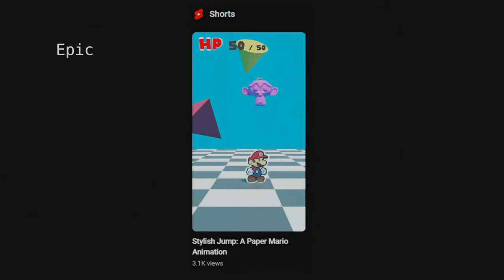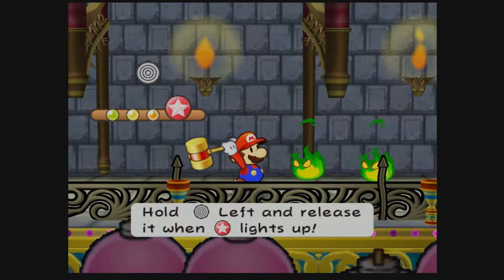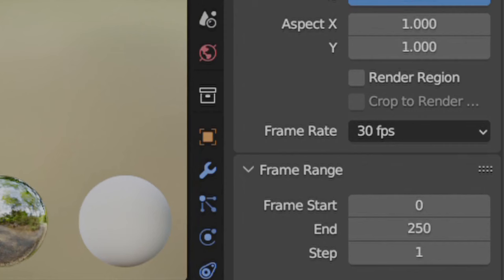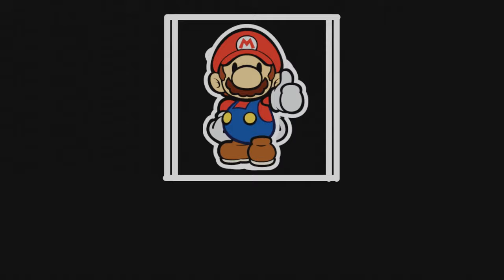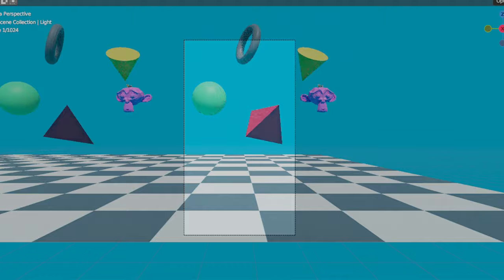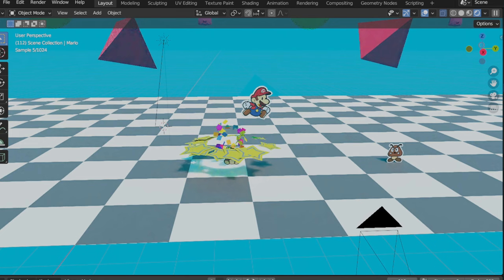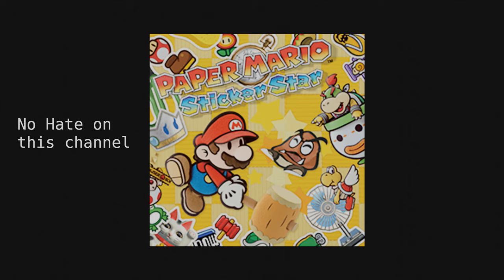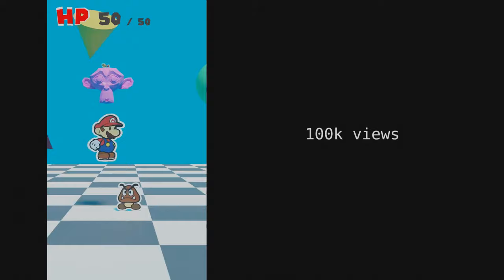How I Made A Paper Mario Animation In 1 Week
After my mom got me a new computer, I decided to try making a blender animation starring Paper Mario

"Picnic Road" from Paper Mario The Origami King - Yoshito Sekigawa, Shoh Murakami, Yoshiaki Kimura, Hiroki Morishita, Fumihiro Isobe

Chapters:
0:00 Intro
0:15 How it Began
0:41 Getting an Idea
0:59 Making Mario
2:15 Making The Goombas
2:30 The Scene
3:11 Keyframing Movement
3:40 Particle Effects
4:02 Overlays
4:34 Sounds And Music
4:51 Final Result
4:59 Bonus
5:32 Subscribe